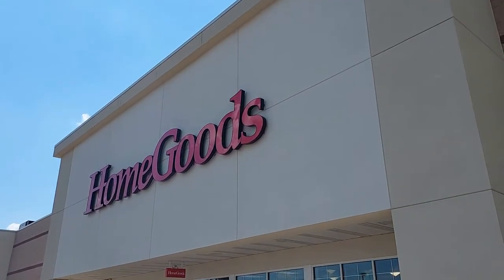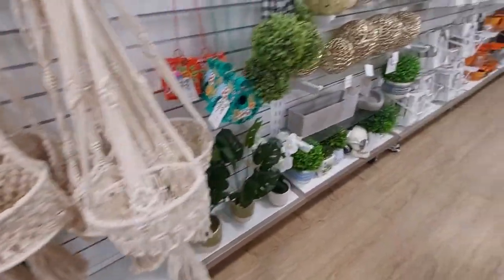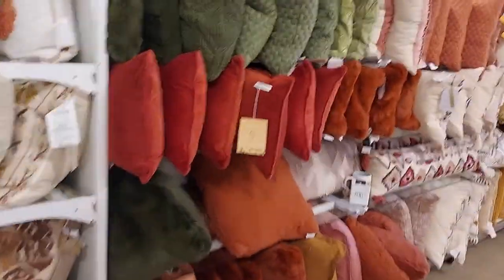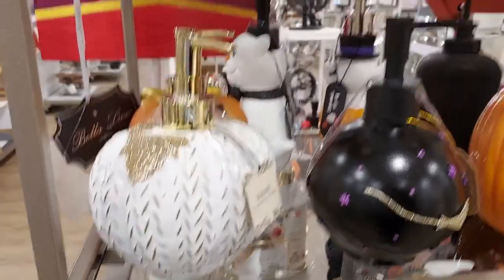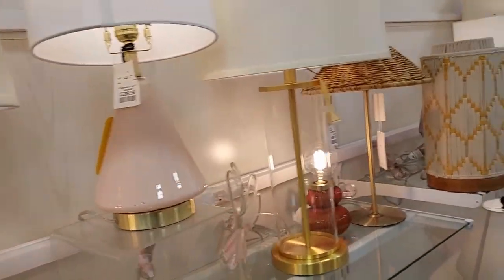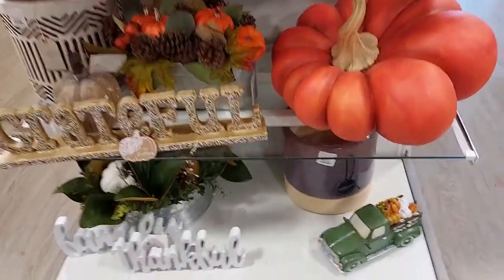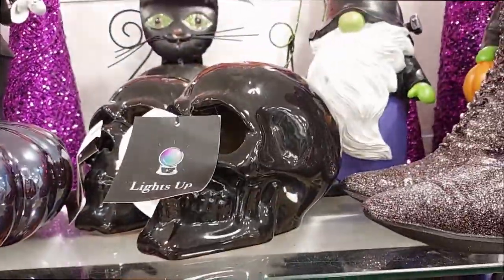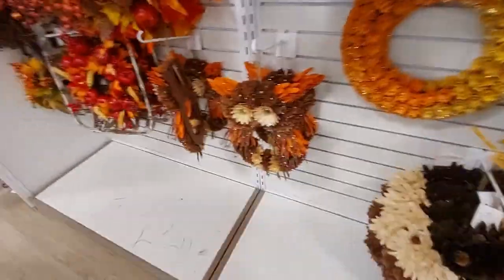SHOP WITH ME - HOME GOODS- 🍁SO MUCH FALL DECOR -🎃 PUMPKINS 🧹WITCHES AND 👻GHOSTS!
Today we are shopping/browsing at Home Goods! You wouldnt believe how much fall/Halloween décor they have here. So much cute pumpkins and witches, spooky gnomes, skulls, skeletons, ghosts, etc!  Even jack and sally.
So if you want some good haloween merch come here!
I hope you all enjoy the video, and most importantly HAVE FUN!~!~